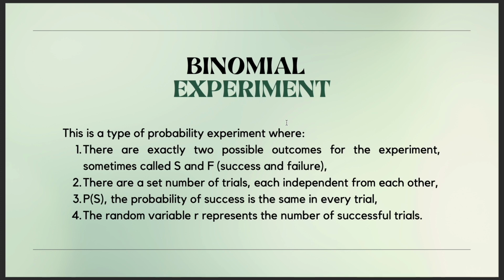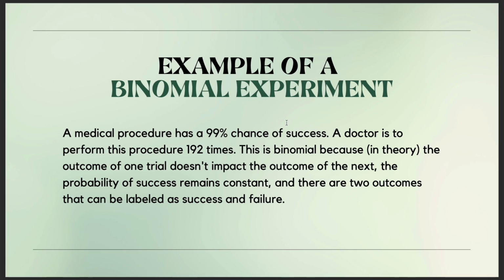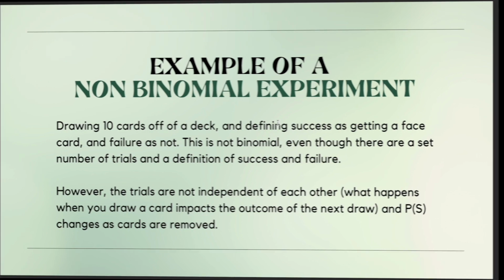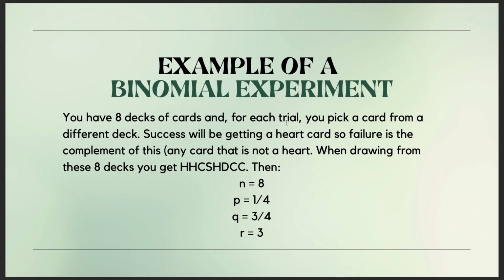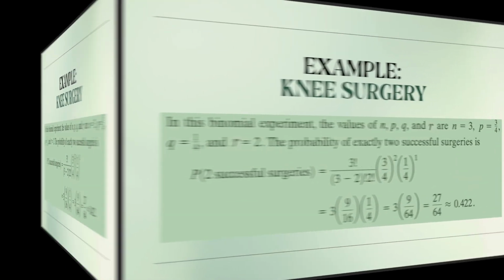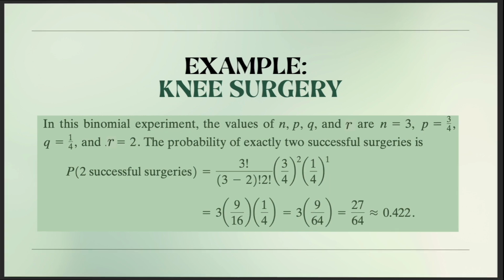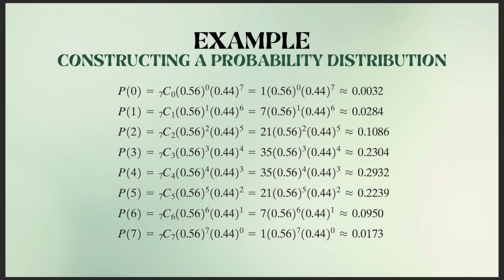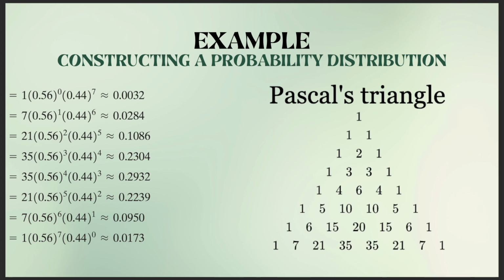Binomial probability distributions